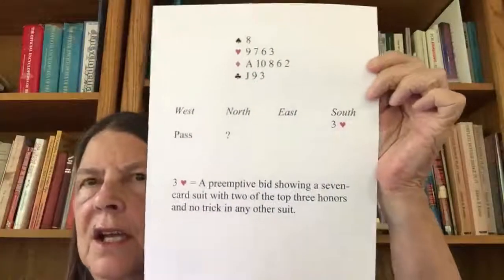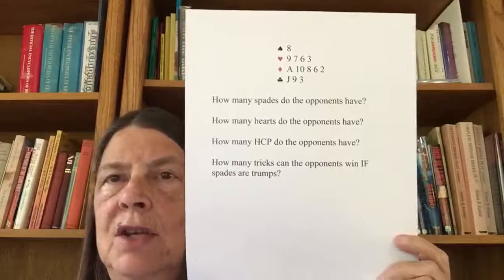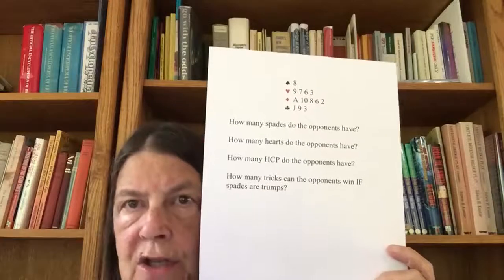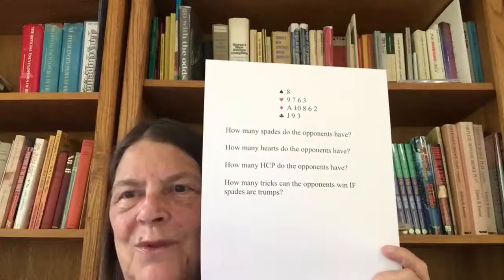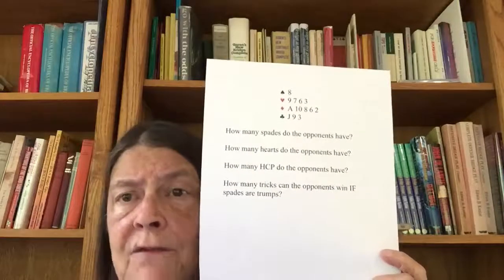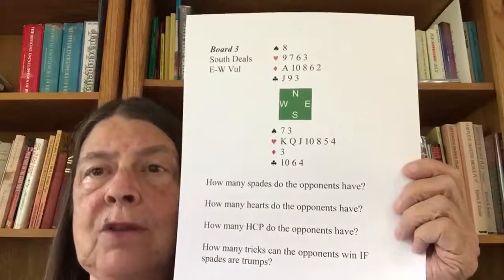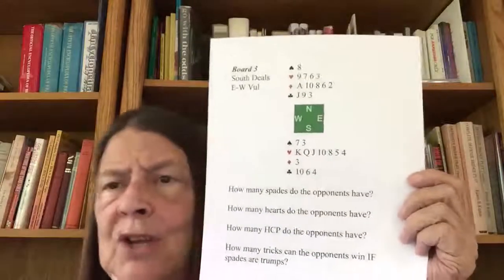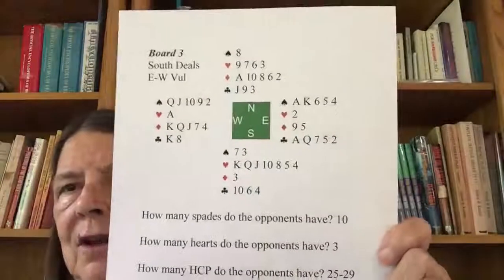Wrapping up prompts!